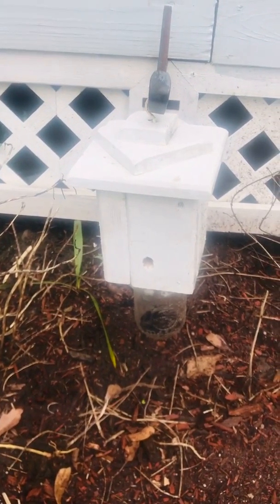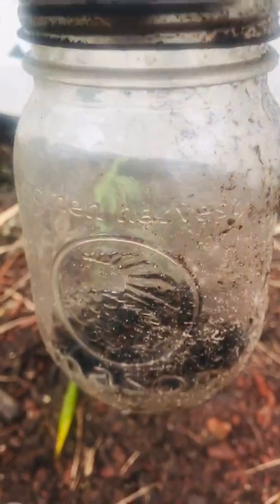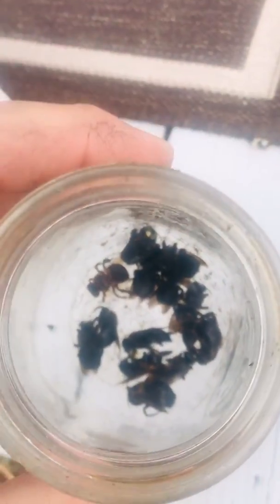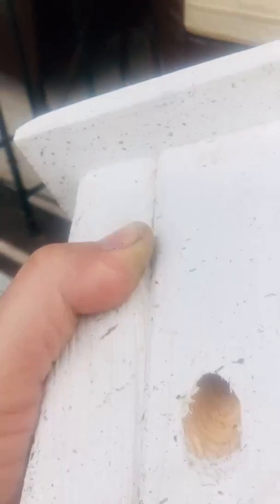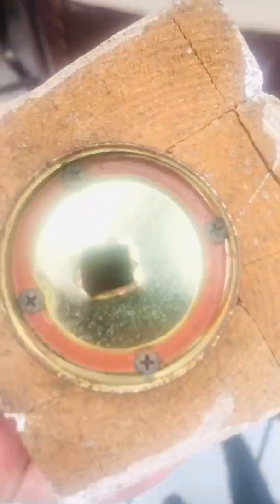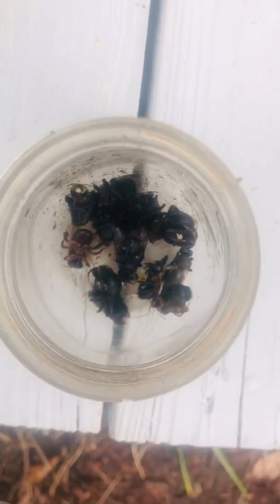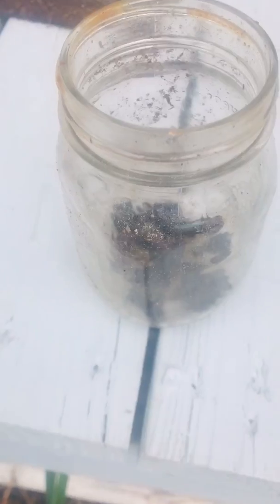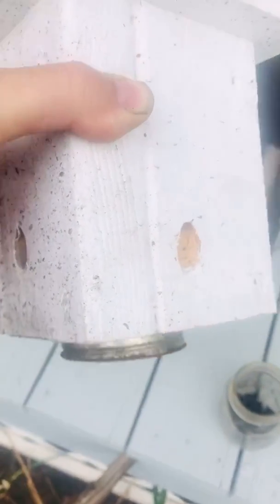Carpenter bee Wood bee Bumblebee trap confirmed kills!! The Easy Way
I built this bee trap in August of 2019 to help contain a pestilence of carpenter bees which were destroying my deck. I installed it at the end of the season but was only able to lure two bees in with sugar water. I left them in there and just so happened to look at it the other day and noticed a lot of bees. It is now the end of February 2020 and there are 15 or so. What I have learned is they will reuse previous years holes and the scent from other bees must lure them back so leave the dead ones in there.